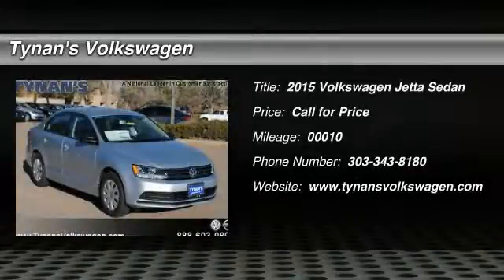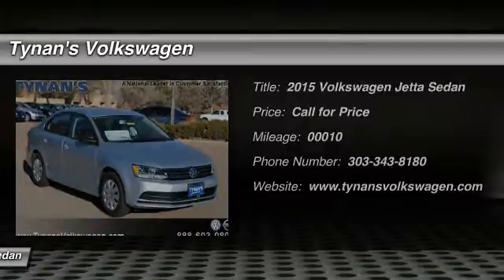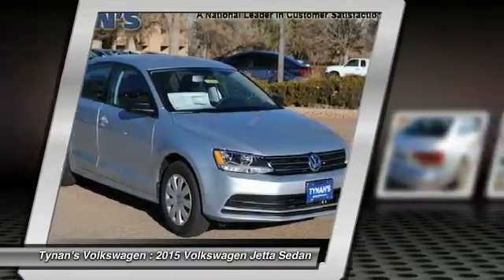2015 Volkswagen Jetta Sedan Aurora | Denver 156093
2015 Volkswagen Jetta Sedan 2.0L S w/Technology

Tynan's Volkswagen
700 S Havana Street

The 2015 Jetta S is the entry model in this Jetta's class...but is handsomely equipped with these standard features:4-corner independent suspensionLED license plate lighting15 steel wheelsSound system with MP3- and WMA-compatible CD player, AM/FM radioManual air-conditioningBlinker control stalk with lane change featureMulti-function trip computer with trip time, length, speed, fuel consumption, current fuel consumption, miles to empty2 radio-frequency remote transmitter key fobs with lock, unlock, rear trunk release, and panic buttonCloth seating surfacesFront center armrest, adjustable, with storage compartmentFront seats, 6-way manually-adjustable60/40-split folding rear seat.There's a Jetta that's perfect for you. Go ahead. Find the one.